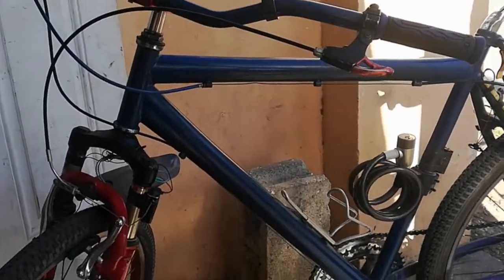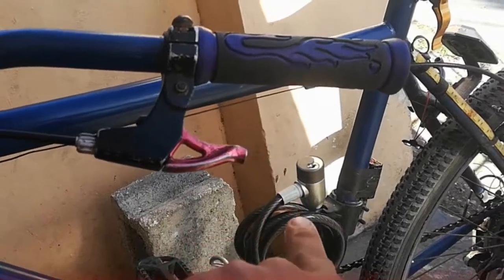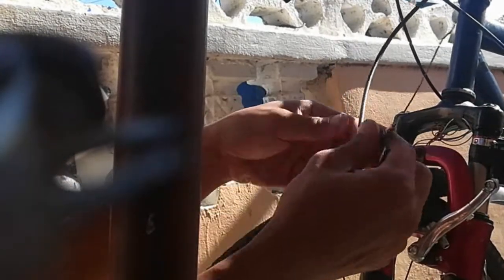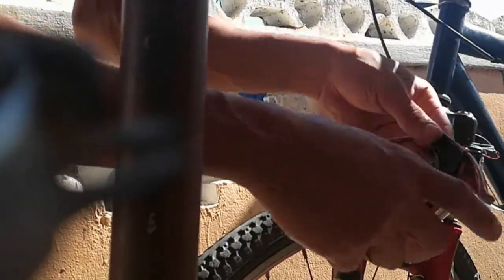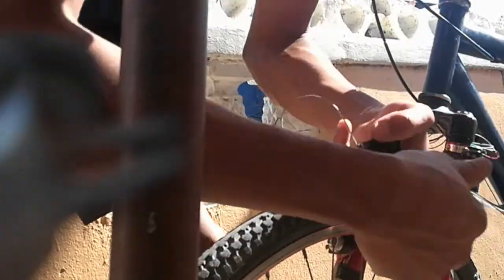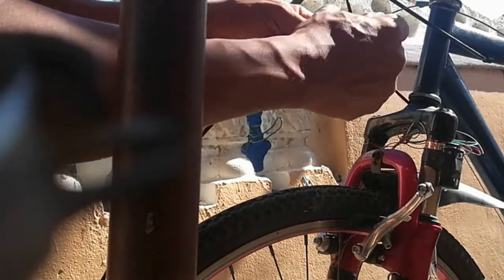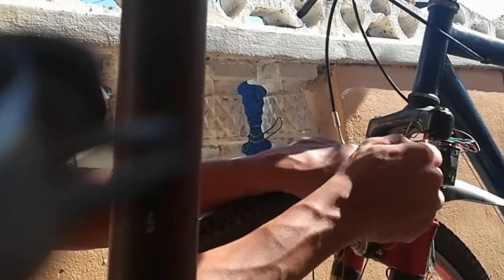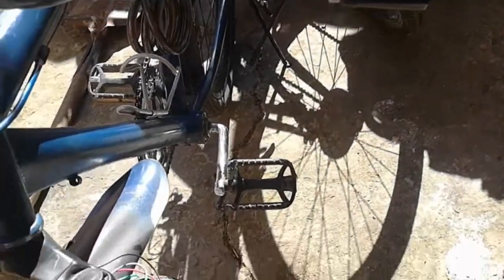How to replace brake handle on a bicycle